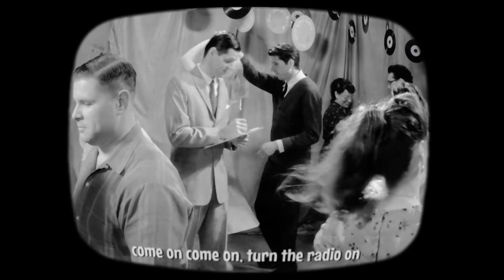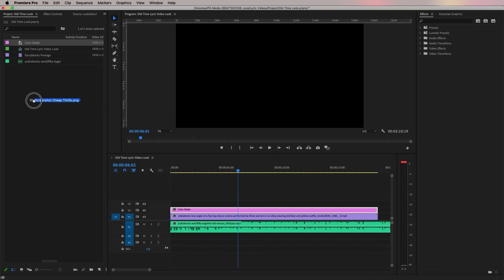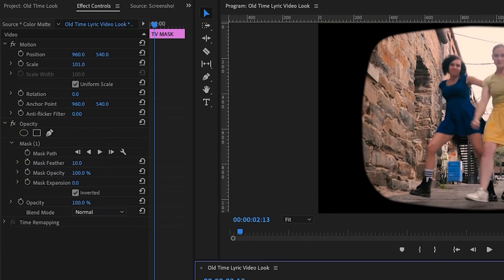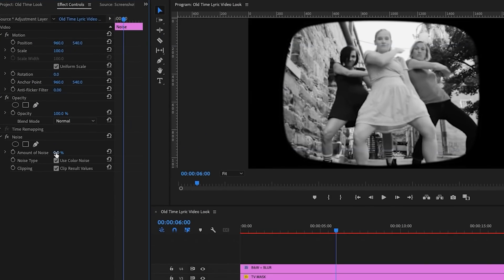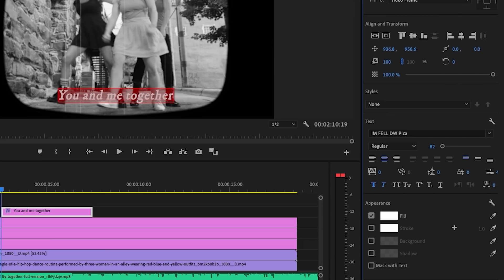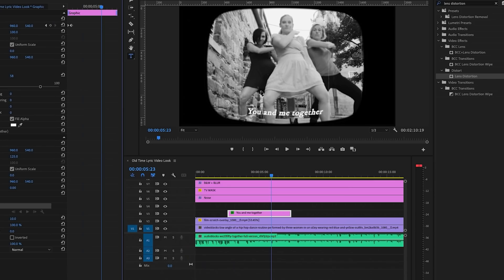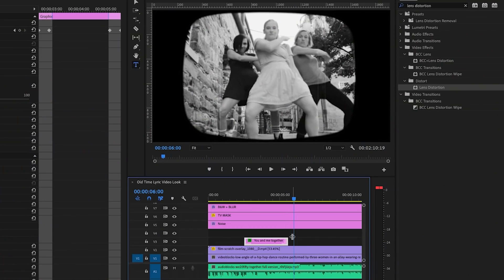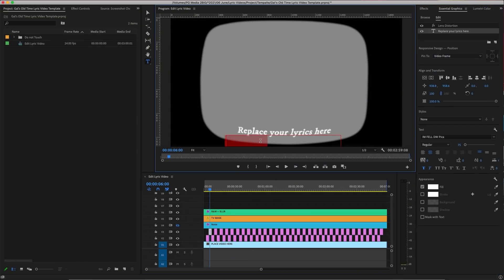Retro TV Music Video Lyric Effect as seen in "Cheap Thrills" by Sia Premiere Pro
► OLD TV LYRIC VIDEO TEMPLATE

► TIMECODES
0:00 Intro
1:23 Creating Color Matte
2:00 Creating a Retro TV Mask
3:30 Adding a retro black and white color
3:53 Adding a old tv effect blur
4:25 Adding Noise and Distortion
5:40 Creating and Stylizing Lyric Text
6:40 Adding a Lens Distortion
7:10 Animating the Text
9:17 Duplicating and moving text placeholder
10:11 My TV Lyric Template
10:40 Why Storyblocks is awesome
► ADOBE PREMIERE PRO 2021 and CREATIVE CLOUD PLANS
► HELP PREMIERE GAL MAKE MORE CONTENT